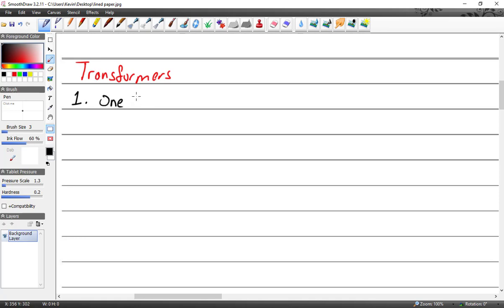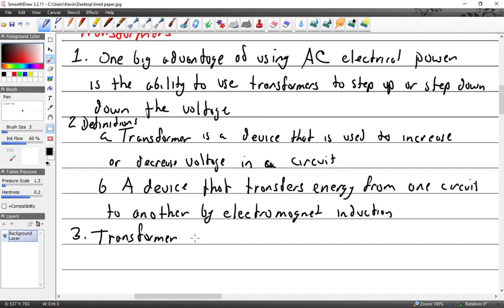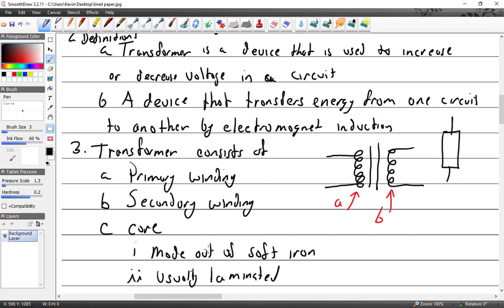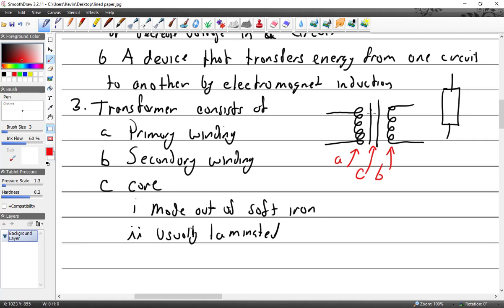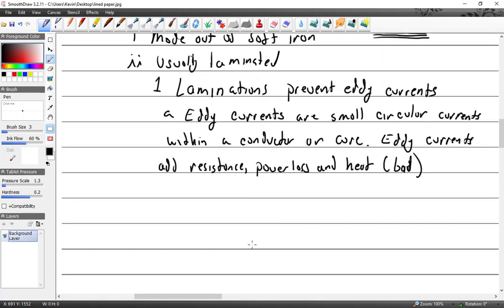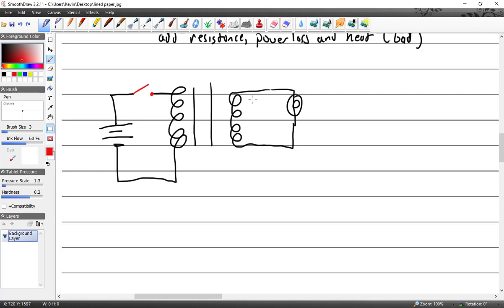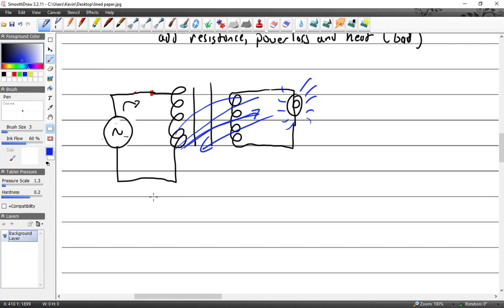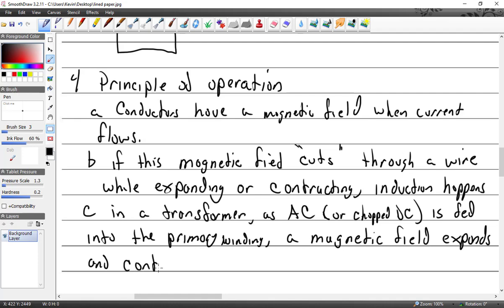9.30.19 Part 1